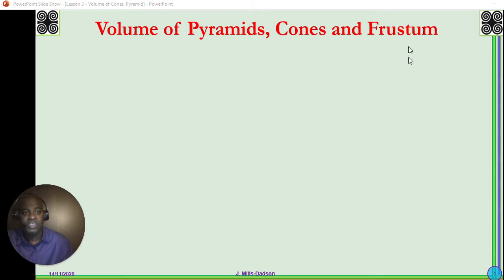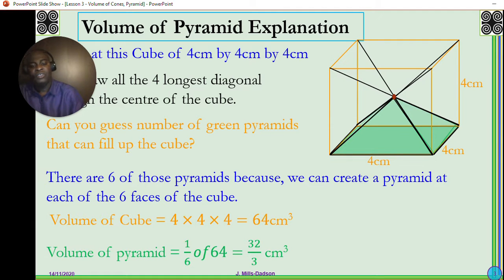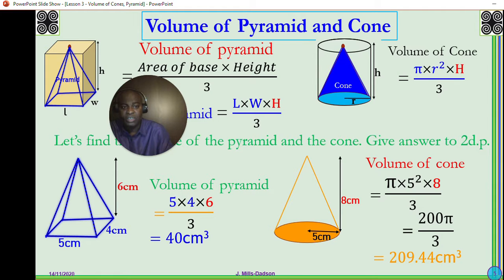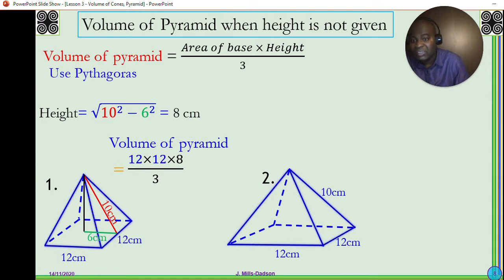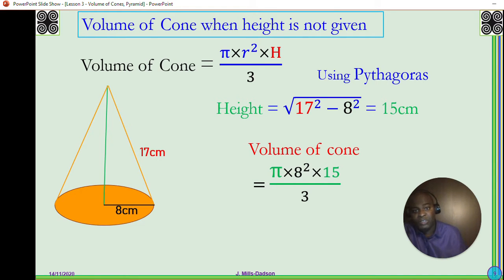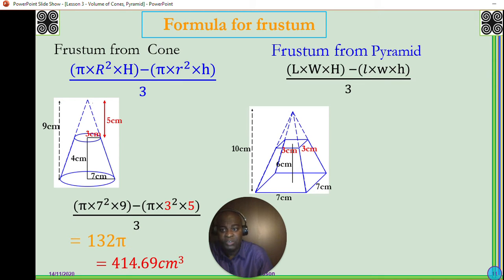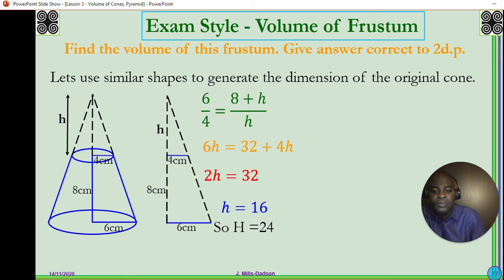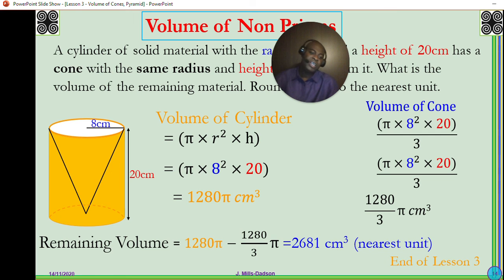Volume of Pyramids, Cones and Frustum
In this presentation, you will be able to:
1. know the formula for calculating volume of
   pyramids and cones

2. extend their knowledge to calculate volume of frustum

3. solve exam style questions